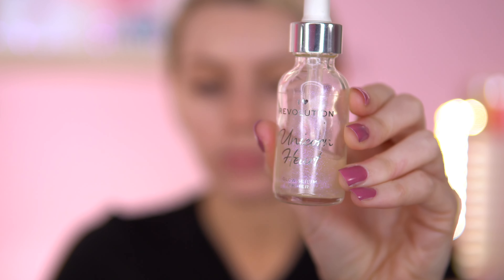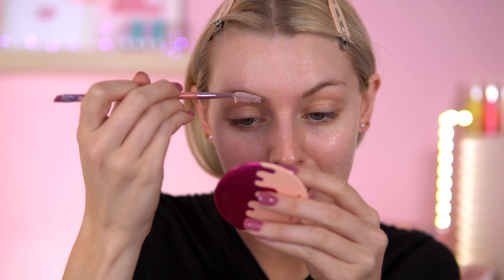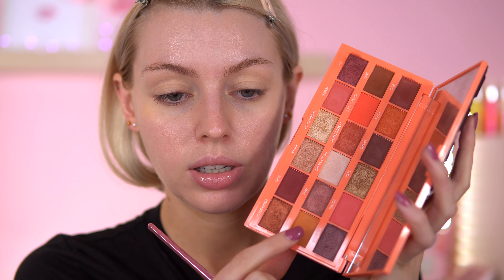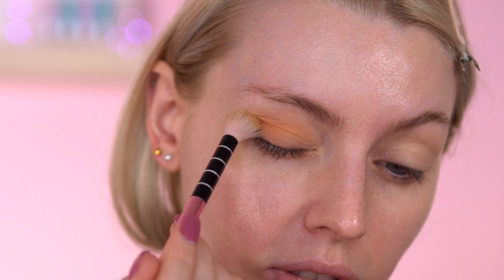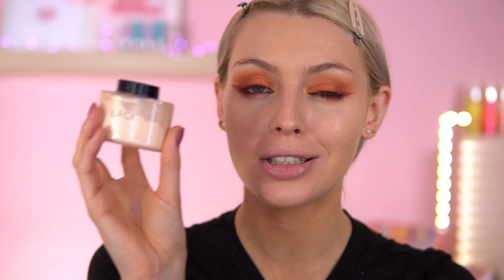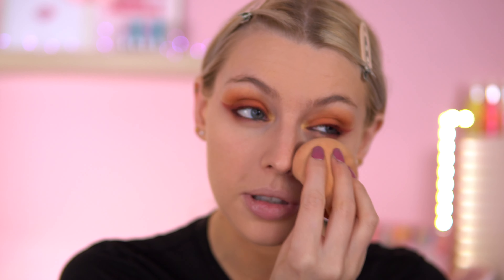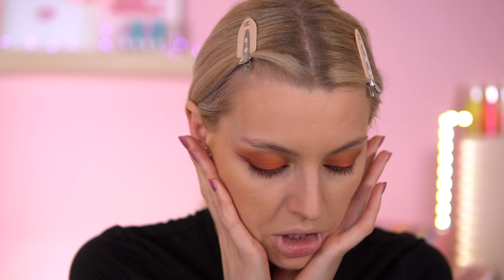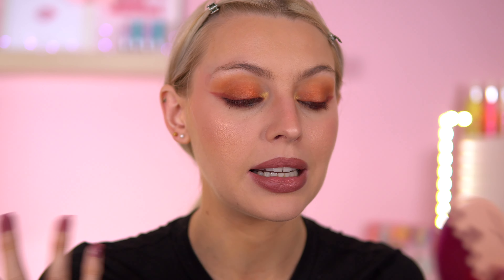MAKEUP I HAVNT USED IN A HOT MINUTE 👏 I Heart Revolution , Lancôme , Too Faced etc!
MAKEUP I HAVNT USED IN A HOT MINUTE 👏

I will be using makeup i have not used in a long time! i think its good to back in our collection and remember what we have purchased and see if our thoughts have changed on them!

★PRODUCTS IN THIS VIDEO★:
💕Eyes:

💕Base:
I Heart Revolution Unicorn Heart Glow serum primer (cant find on their website, sorry!)
Lancôme Teint Idole Ultra Wear Long-Lasting Foundation SPF 15 shade 035
PLT Setting Spray

💕Lips:
Peaches & Cream Lip liner shade Hotline
I Heart Revolution Tasty Gingerbread Lipstick (ft inside Tasty Hamper set)